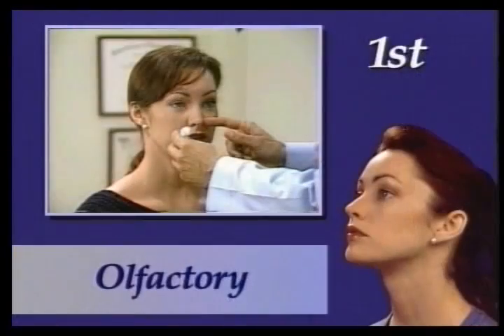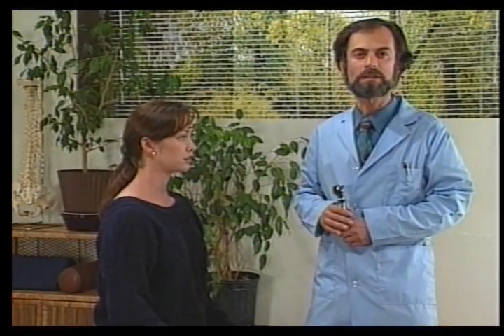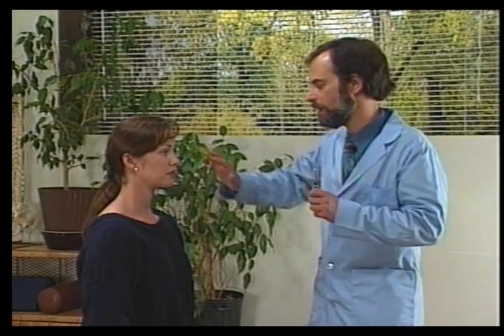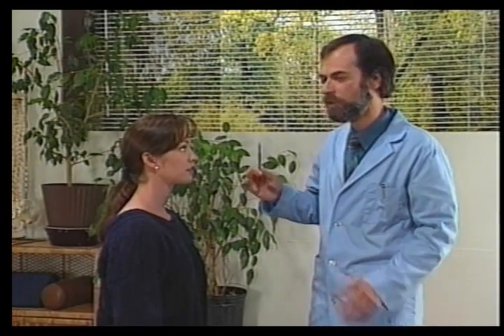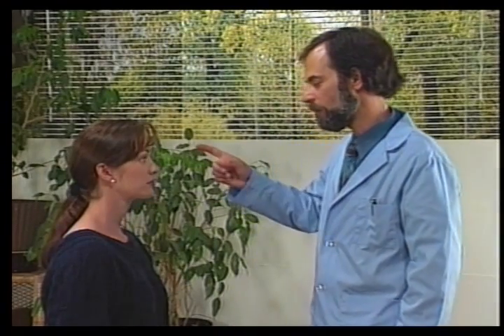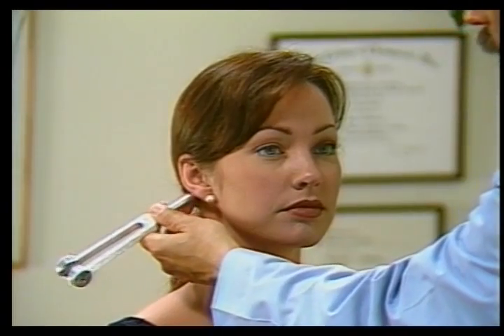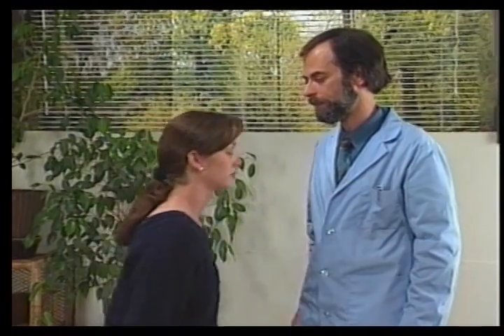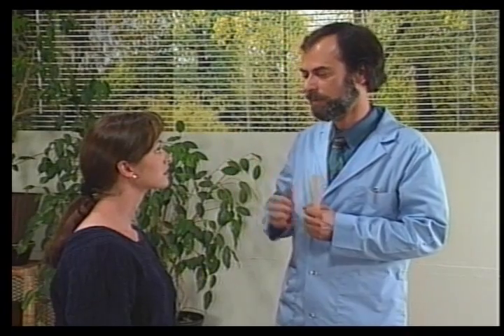Cranial Nerve Exam Preview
Watch the complete cranial nerve exam. This is a great learning tool for the chiropractic, osteopathic or medical student or a review for the doctor. For a dvd, audio or e-book with photos of the Cranial Nerve Exam" go